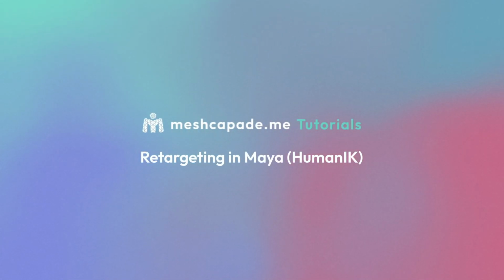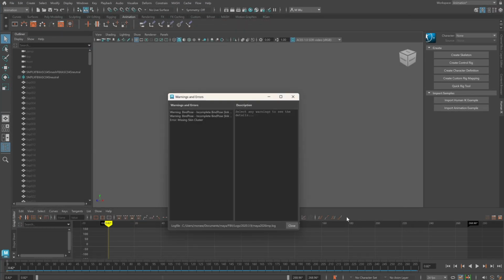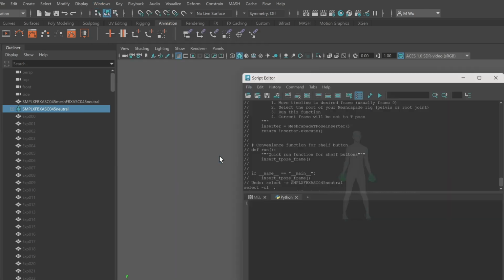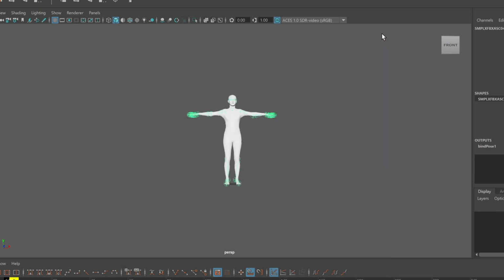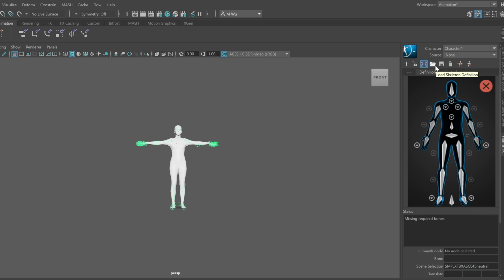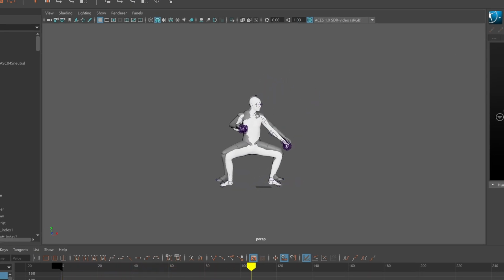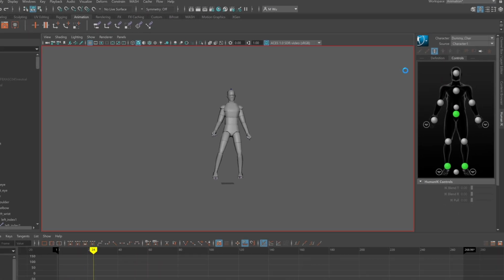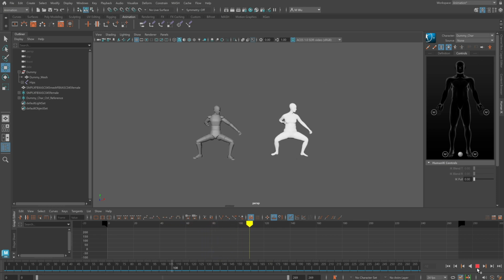Tutorial: Retargeting in Maya with HumanIK | Meshcapade Me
Learn how to retarget Meshcapade motion data onto any character in Autodesk Maya using HumanIK: from setting up the T-Pose and preparing your animation to defining rigs, transferring motion, and baking the final animation.

This step-by-step guide covers everything you need to get clean, editable keyframes for your target character.

Step 1: Prepare the animation (import, timeline, and T-Pose setup)
Step 2: Set up HumanIK (load the SMPL template and define rigs)
Step 3: Retarget & bake the animation (connect source, transfer motion, and bake keyframes)

Includes:
maya_tpose_script.py
SMPL.xml template
Step-by-step written instructions

💡 Why Bake?
After retargeting, the target rig is only linked to the source. Baking converts the motion into real keyframes, so your animation stays intact even if the source rig is removed.

Created by Meshcapade
Simplifying realistic 3D human motion and character animation.